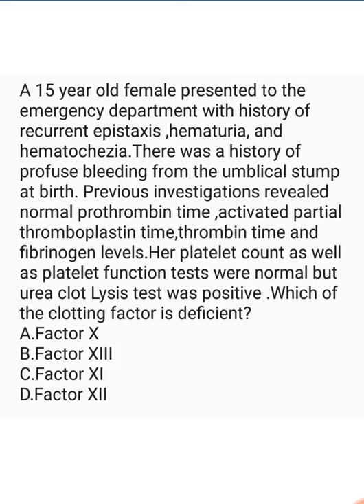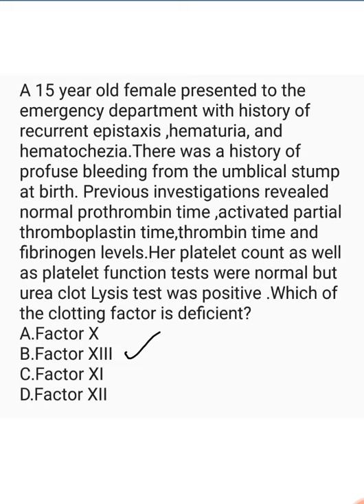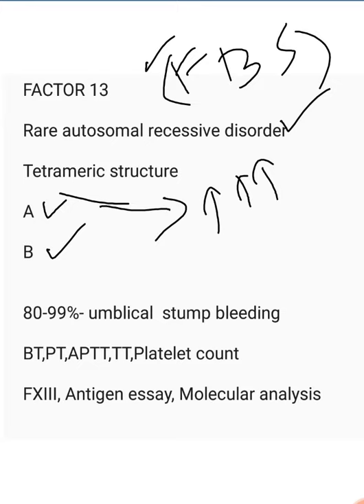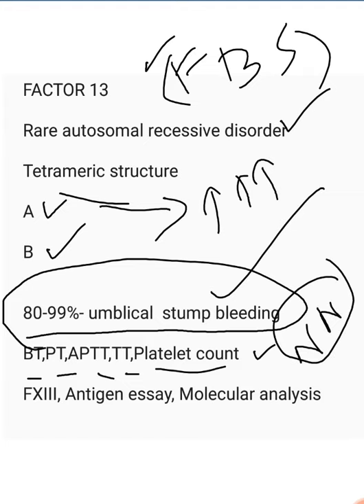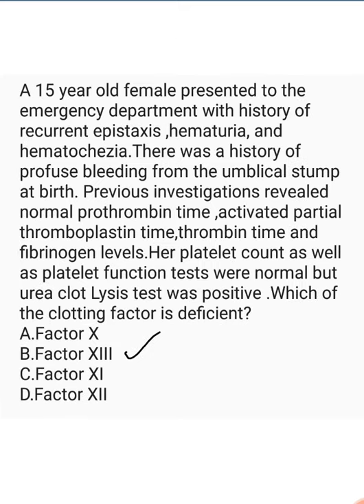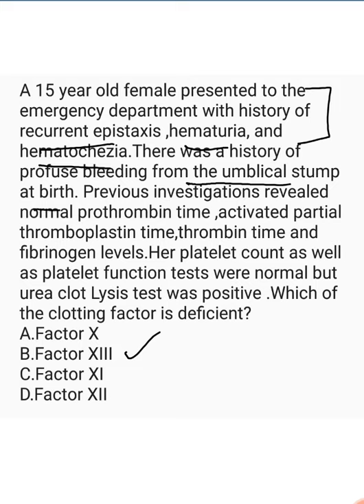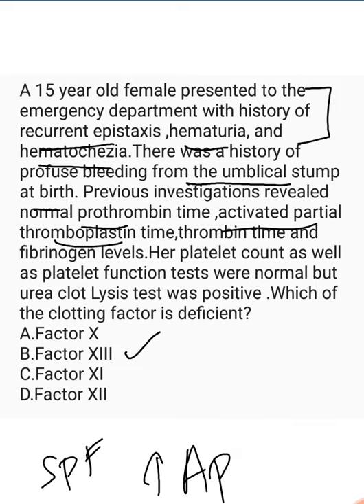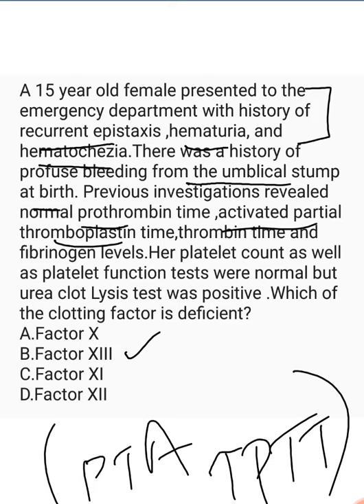FIBRIN STABILIZING FACTOR (Case scenario-MCQ Discussion)-Dr.Vikram C